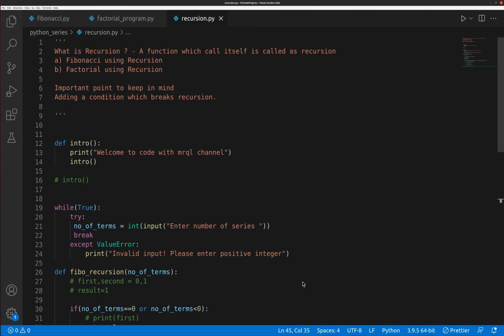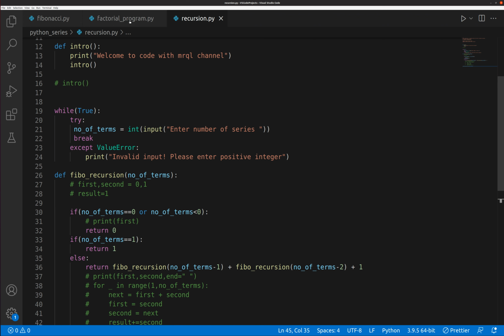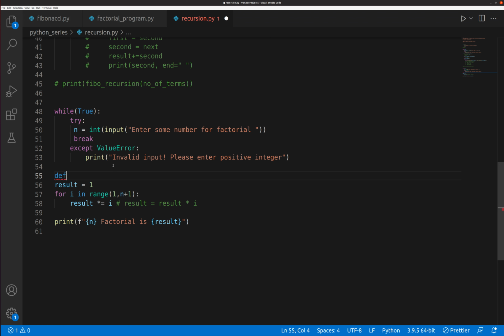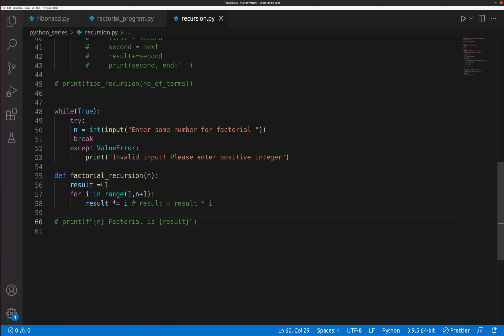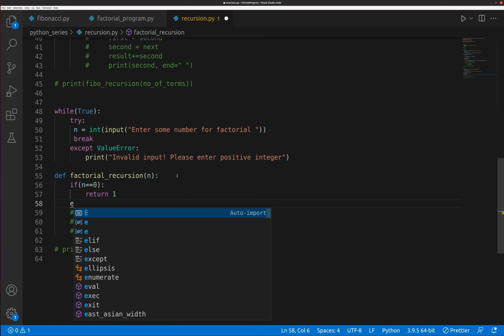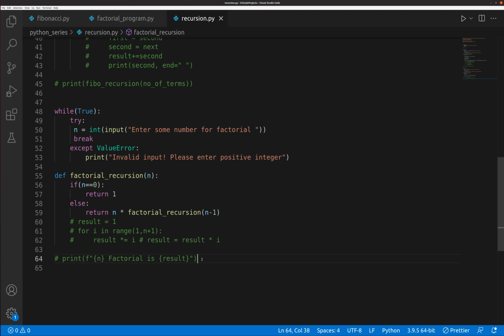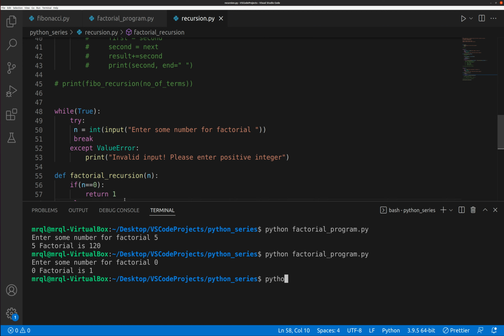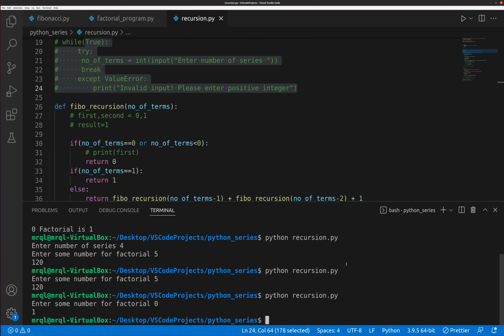Factorial using recursion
How to write Factorial using recursion?

Timestamps:
0:00 - What is Recursion
0:48 - Fibonacci Series using Recursion

Linux